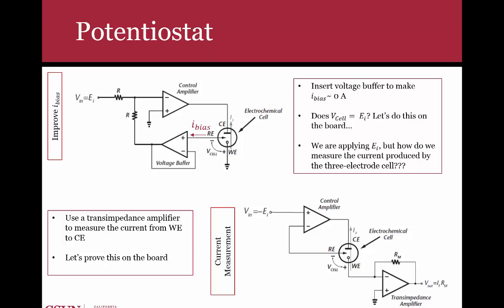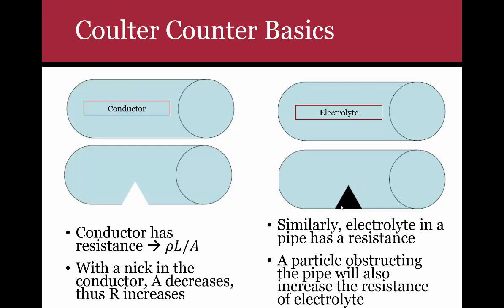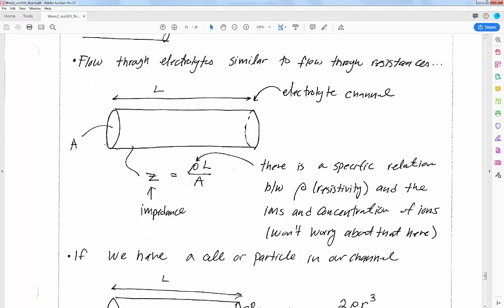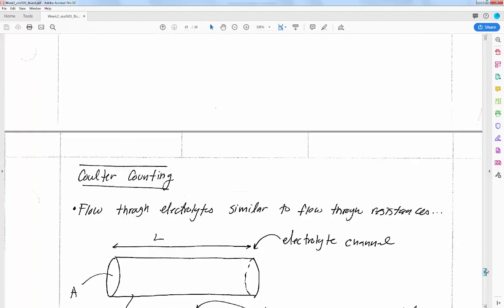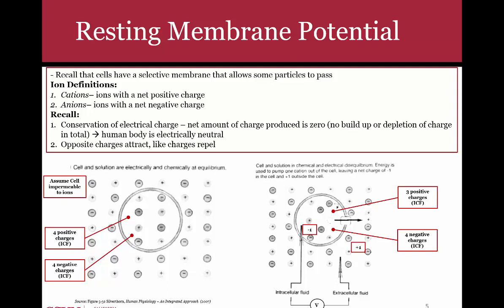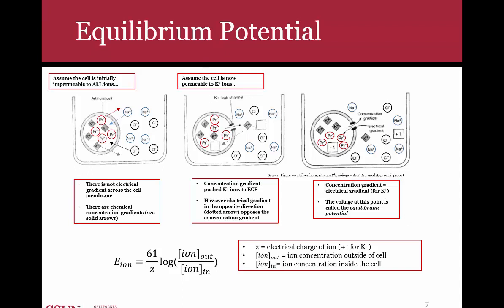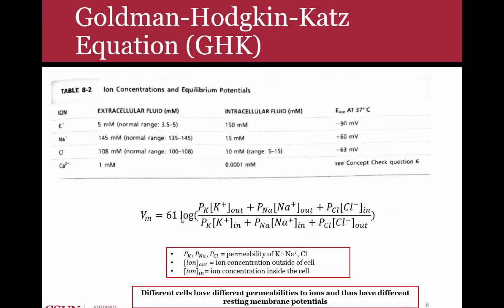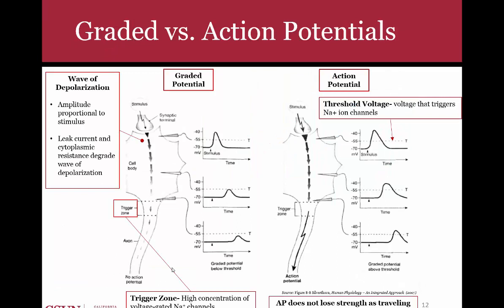Coulter Counting and Membrane Potentials